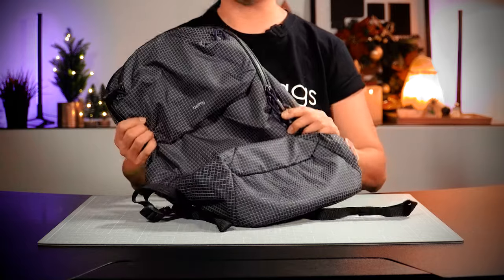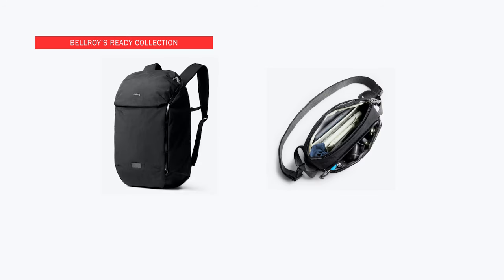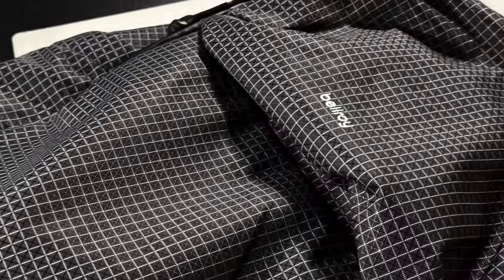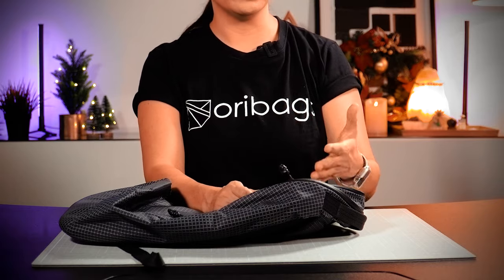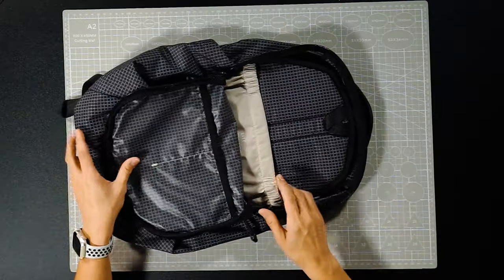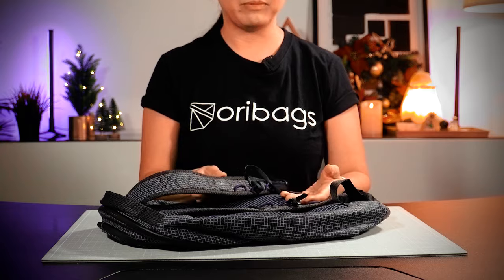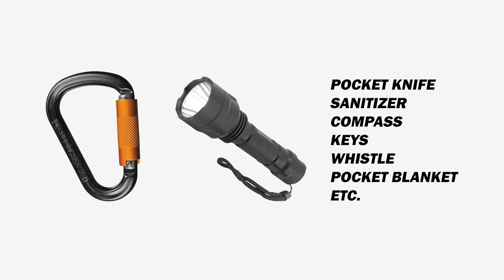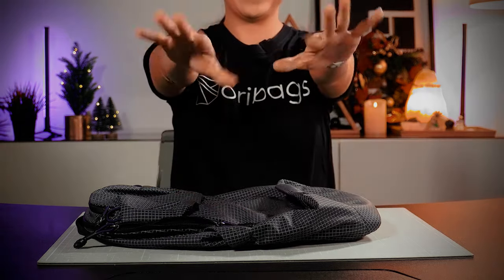Bellroy Lite Ready Pack | Full Guide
As we are getting ready for the holidays, it helps to have a backpack on hand, that won't weigh you down. Whether for sports, or taking a tour of a brand new city, Bellroy's Lite Ready Pack is ready to go!

We are also super excited to DEBUT our very first MERCH! Introducing the ANAK MALAYSIA PINS & PATCHES COLLECTION. For our international viewers, Anak Malaysia means Child of Malaysia in the Malay Language. The designs of our pins and patches are inspired by local Malaysia favourites and a glimpse into our childhood.

Please support us, you can shop the Pins and Patches collection via our

Featured products at Oribags.com:
1. Bellroy Lite Ready Pack